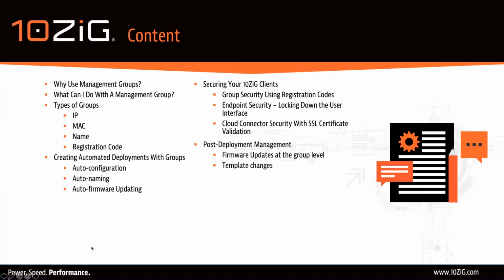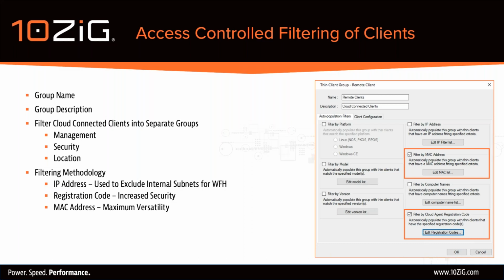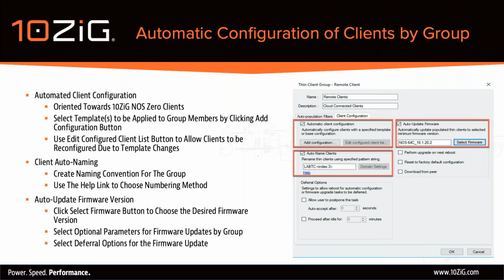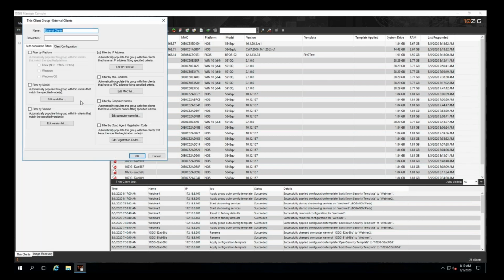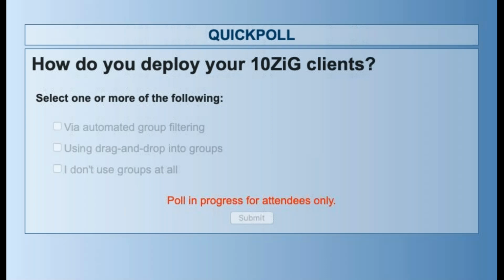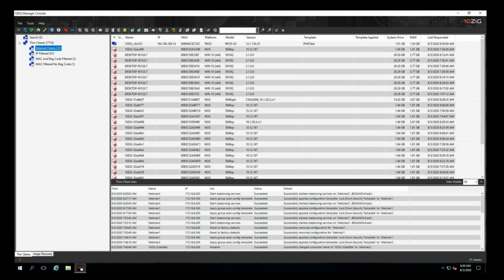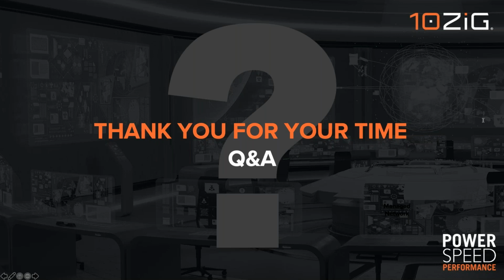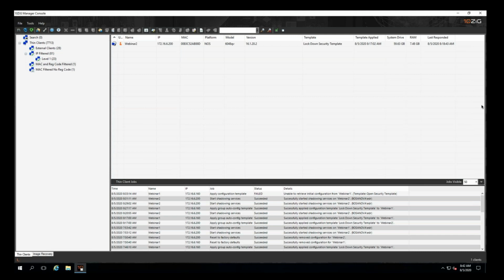10ZiG® Manager Webinar PeakOS™/NOS™ Endpoint Deployment, Management, & Configuration Best Practices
10ZiG® Manager Webinar – PeakOS™/NOS™ Endpoint Deployment, Management, & Configuration Best Practices